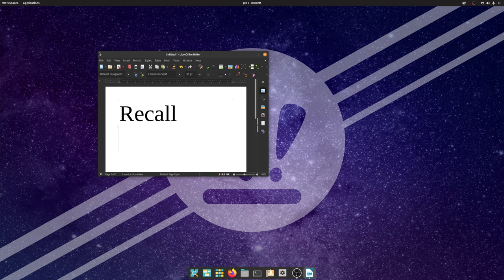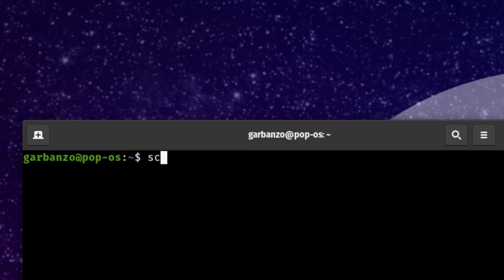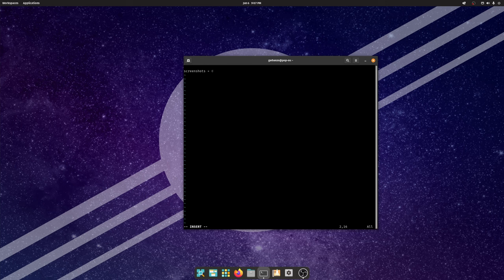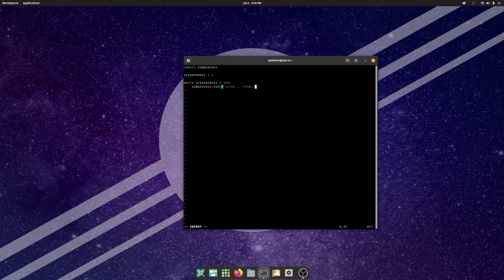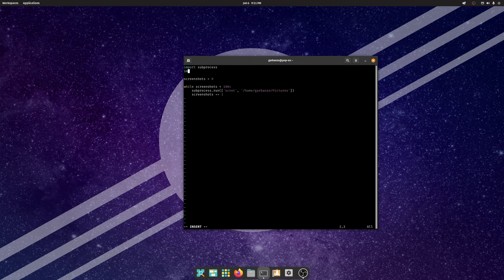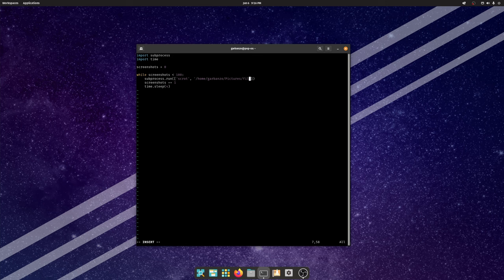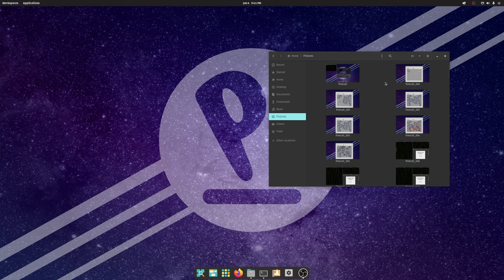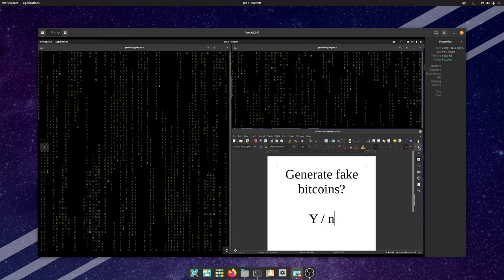Coding my own Microsoft Recall from scratch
artist sauce: @Diives

00:00 Intro
00:32 Scrot
00:58 Coding Freecall
03:33 Results